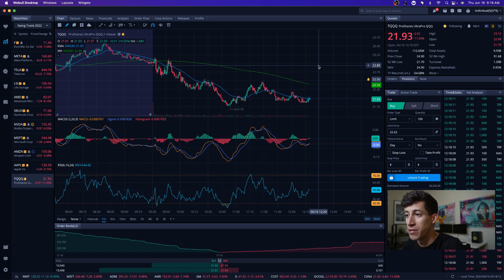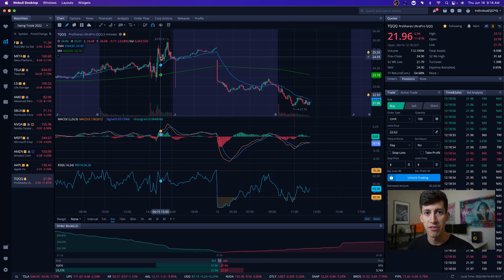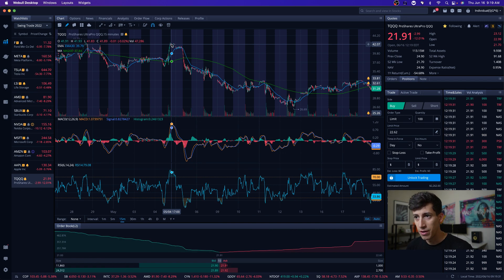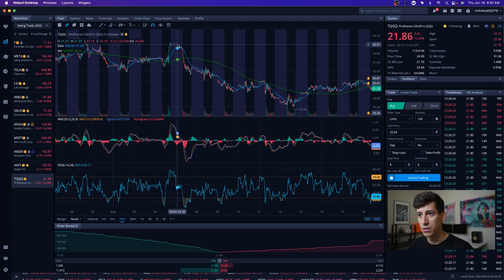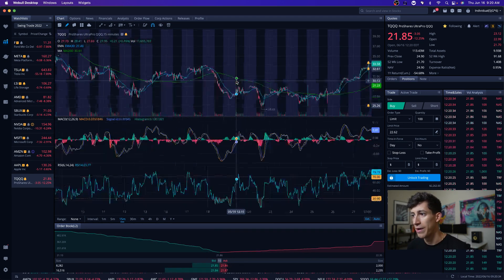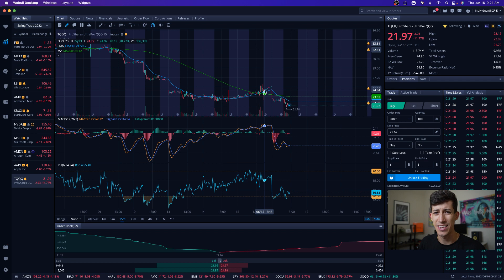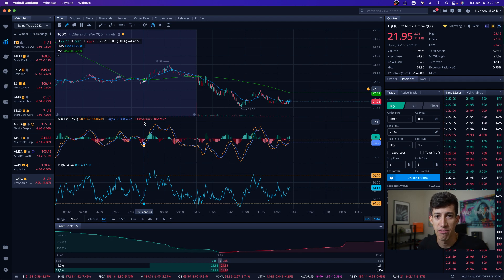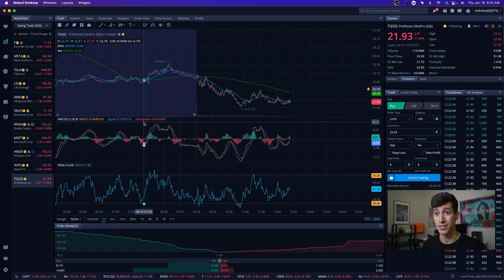WHY IS THE STOCK MARKET CRASHING?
Why did the stock market crash today? How to prepare for a fed meeting? Why is the stock market crashing today? FOMC meets tomorrow to breakdown the new interest rate hike. Markets are on edge waiting for Friday's inflation figures. Investors don't want to get caught out by a surprise, so trading before the data release has been light, with U.S. stock futures, benchmark bond yields and the dollar little changed early Friday.

1.